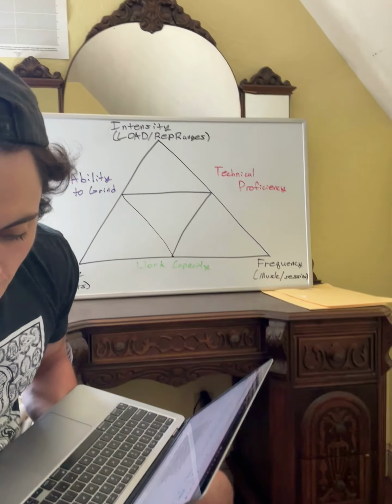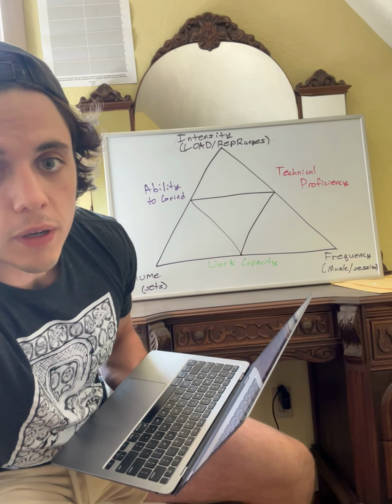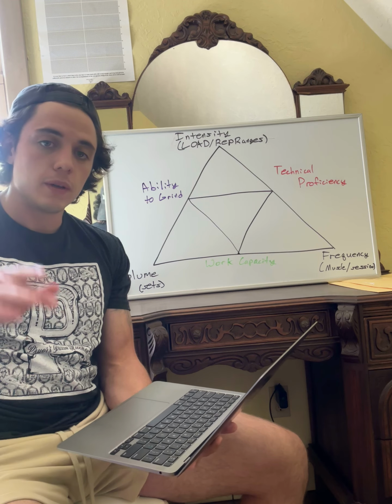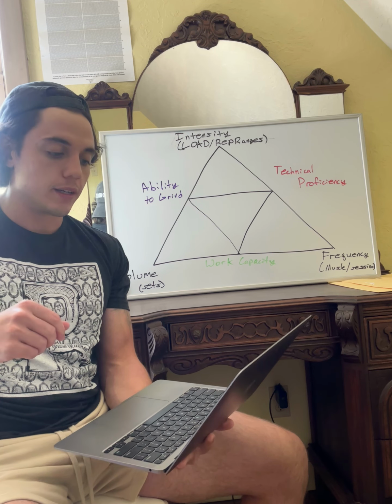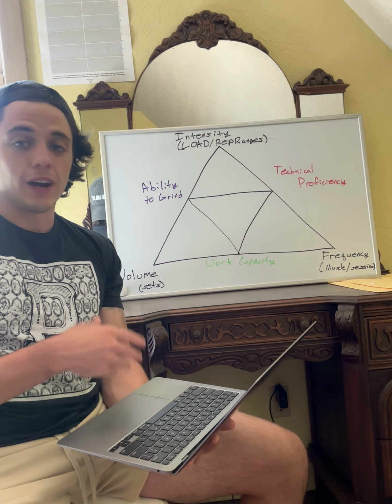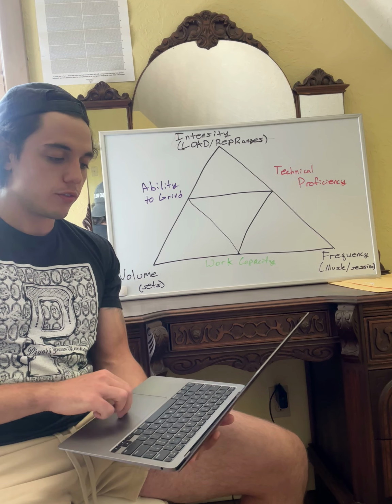THE HOLY TRIANGLE - how training synergy can make you a great lifter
Between the training variables exist a synergy, and with that synergy there exists benefits that aren’t immediately obvious to the untrained lifter. This video talks about those benefits and how understanding training synergy can make you a better lifter!